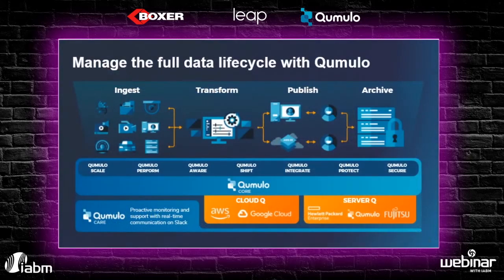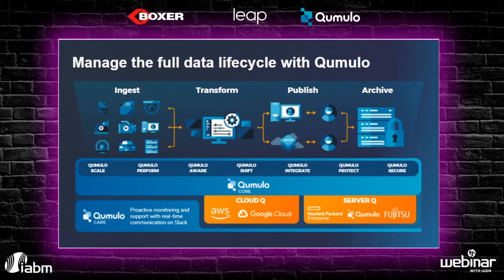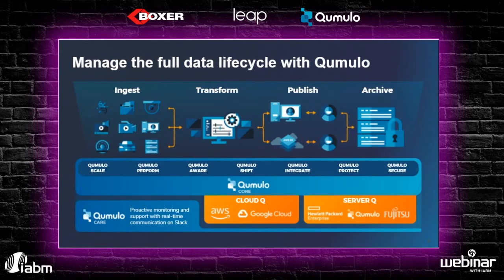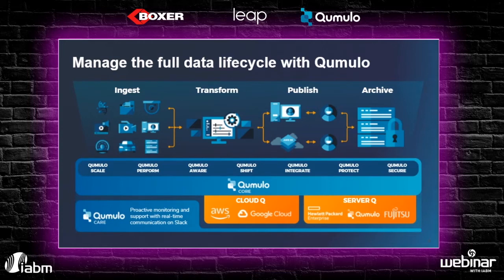Qumulo - Quick Overview - Bite Size Boxer Shorts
Watch Qumulo's Iain Malins bite sized overview of Qumulo.

Find out more about Boxer, Qumulo and a wide range of remote production solutions on our